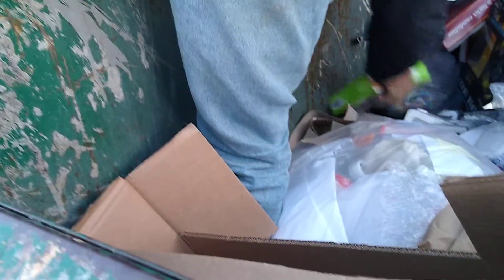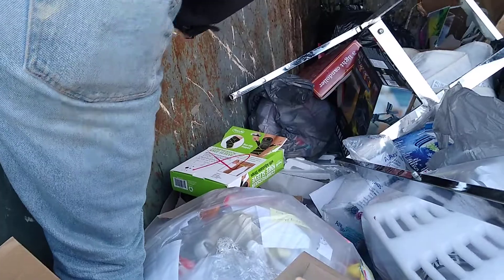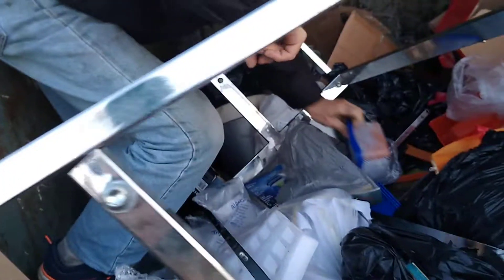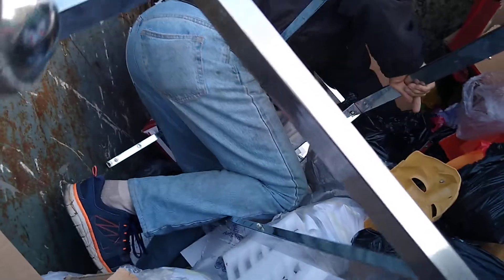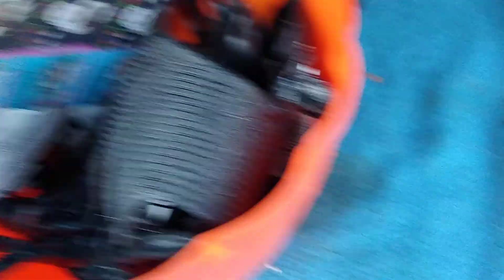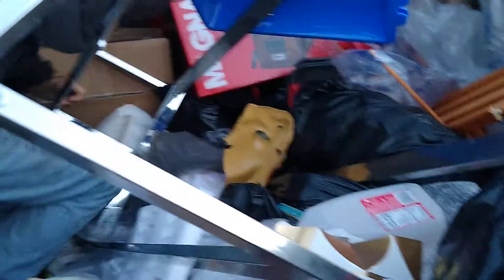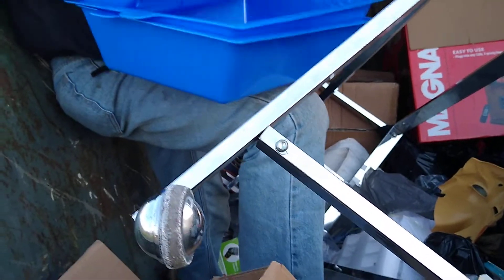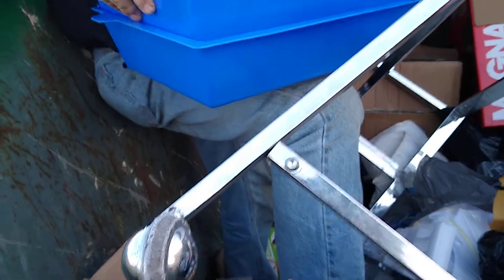11/25 DUMPSTER DIVING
Not much, but everything donated instead of ending up in landfill is good!